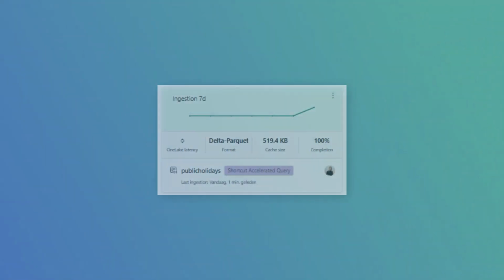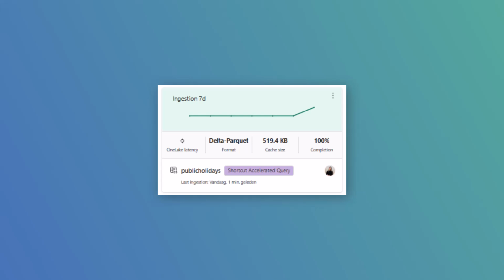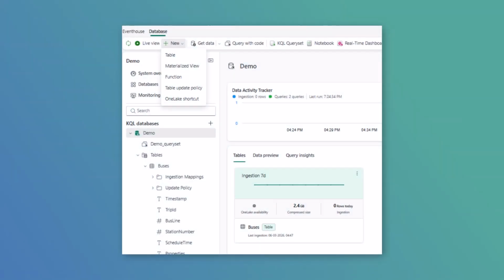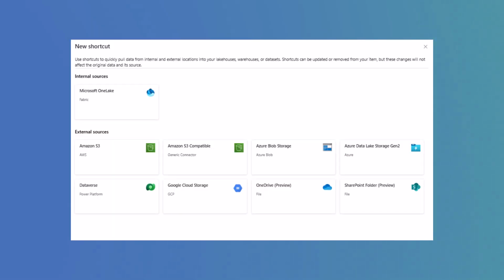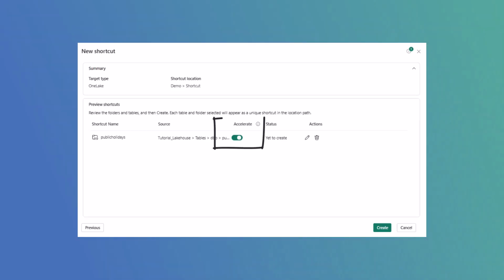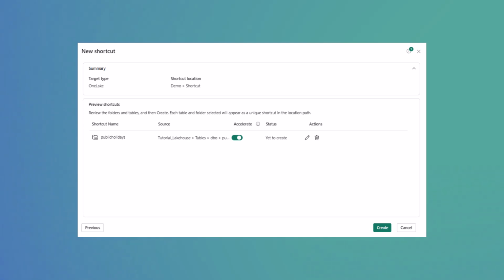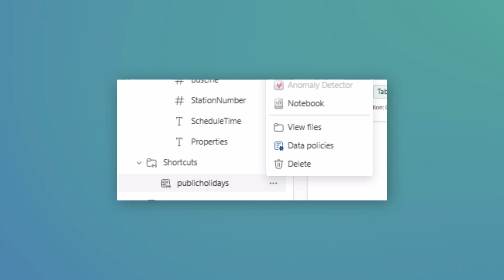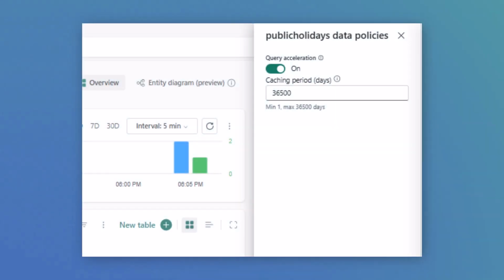DP-700 Query Acceleration for OneLake Shortcuts in Fabric Real-Time Intelligence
OneLake shortcuts are great, but they can be slow because every query has to fetch data from remote storage. Query acceleration solves that by caching the data inside your Eventhouse, but it costs more, so you need to know when it's worth it. In this video I show you how it works, how to enable it, and when to choose it over a standard shortcut. This is one of the DP-700 exam topics, so if you're studying for Fabric certification this one is worth your time.

⏰ TIMESTAMPS
00:00 Introduction
00:22 Prerequisites and permissions
00:43 What a OneLake shortcut actually does
01:36 Enabling acceleration on a new shortcut
02:16 Enabling it on an existing shortcut
02:43 When to use standard vs. accelerated